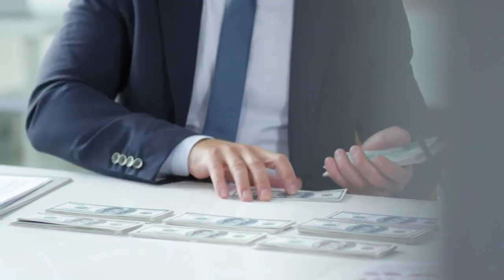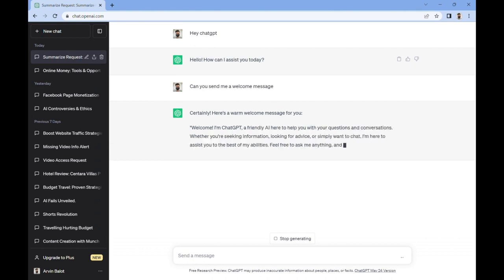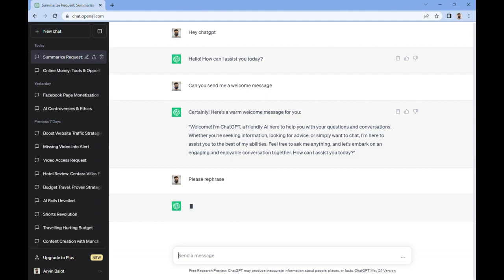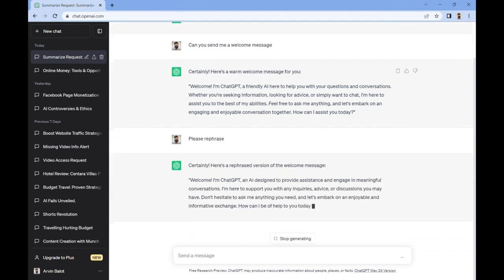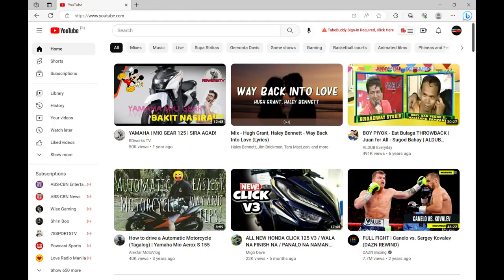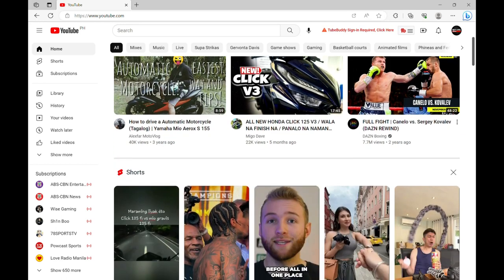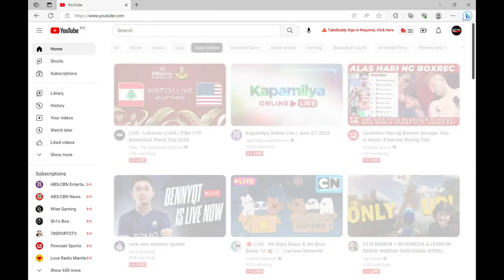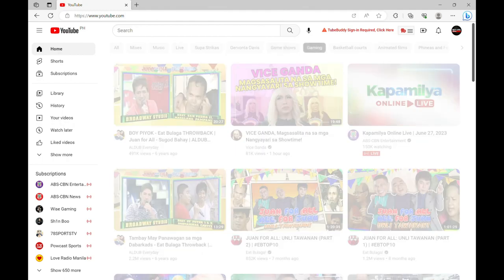Discover the Power of ChatGPT: Beginners' Path to YouTube Wealth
In this video, we're going to show you how to make money using CHAT GPT technology on YouTube.

Chatbot technology is one of the latest trends in online marketing and it's really gaining popularity among small businesses and YouTube creators. In this video, we're going to show you how to setup a chatbot and use it to generate leads and sell products or services.

If you're looking for ways to generate more leads and make more money on YouTube, then this is the video for you! By the end of this video, you'll know everything you need to start making money using chatbot technology on YouTube!
If you're a beginner looking to make some serious cash on YouTube, you've come to the right place. In this video, I'm spilling the beans on how you can use ChatGPT to start raking in the dough!

Who said making money on YouTube has to be complicated? With ChatGPT, it's all about simplicity and big bucks. I'll walk you through the process step-by-step, so even if you're just starting out, you'll be a money-making pro in no time!

Get ready to unlock the power of ChatGPT and turn your conversations into cold, hard cash. I'll spill the secrets on how to engage your audience, keep them coming back for more, and monetize your content like a boss.

Don't worry if you're not tech-savvy. This video is beginner-friendly, and I'll break down everything in plain, simple terms. No confusing jargon, just simple guidance.

So grab your favorite snack, sit back, and get ready to learn the tricks of the trade. Whether you want to earn a side hustle or turn YouTube into your full-time gig, ChatGPT has got your back.